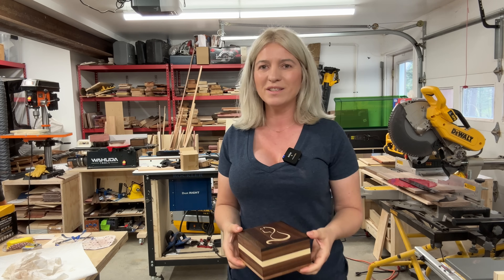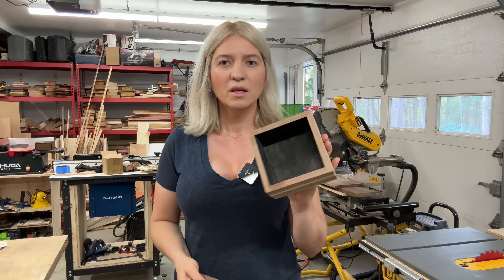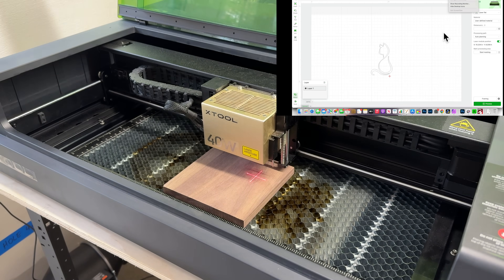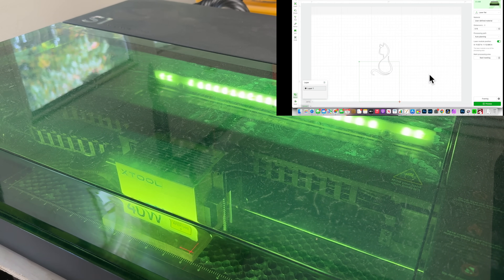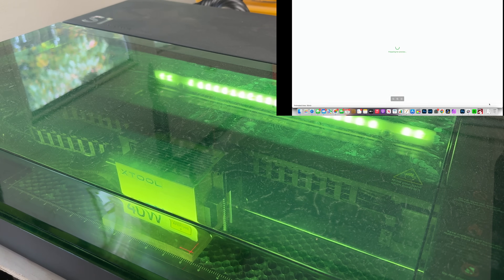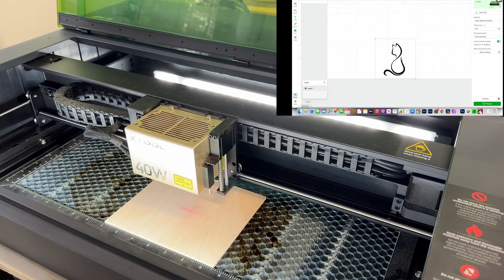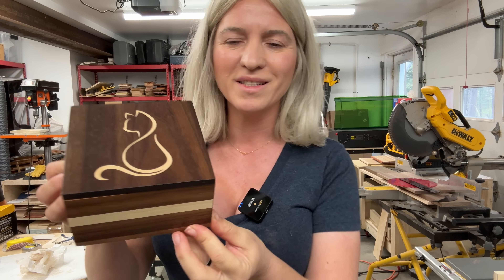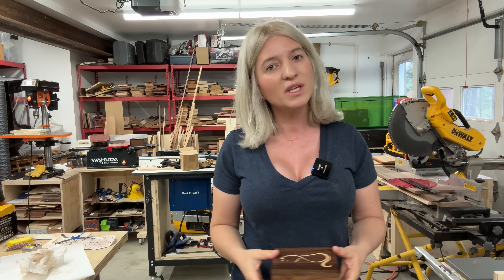Mastering Xtool S1 Laser Engraver: Inlay Techniques and Best Settings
Xtool released XTOOL S1 new 40W diode laser. In this video will use this machine to create some amazing inlay,

Free air assist and honeycomb applicable to both 20W and 40W machines
Early Birds Alert [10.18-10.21]: Get the lowest price on the S1.

Walrus Oil - Furniture Finish, Polymerizing Safflower Oil, Tung Oil, and Hemp Seed Oil - for Hardwood